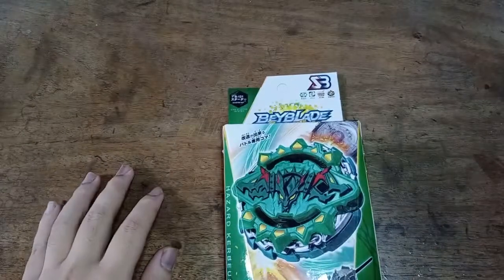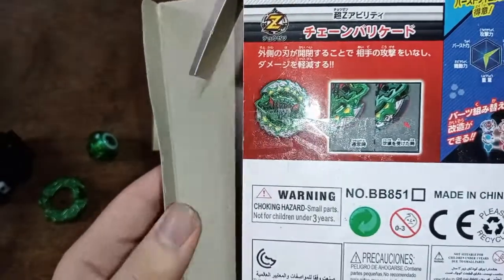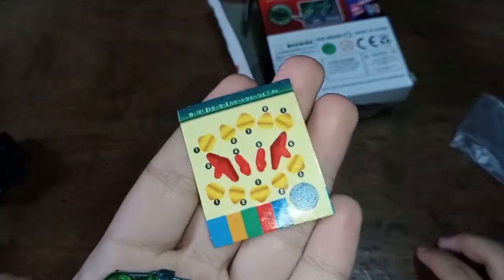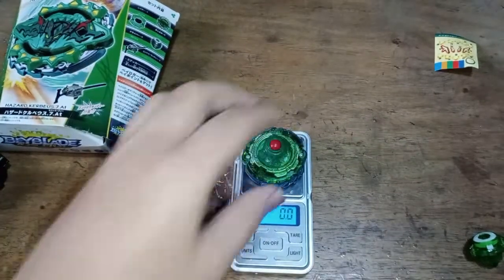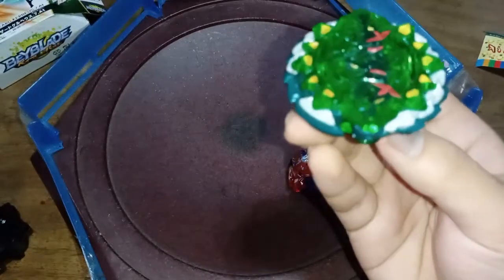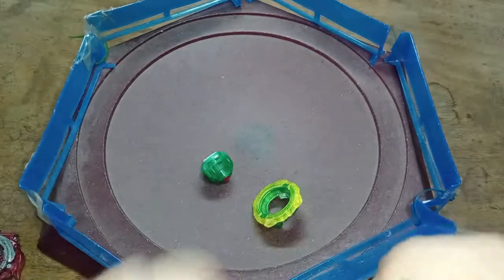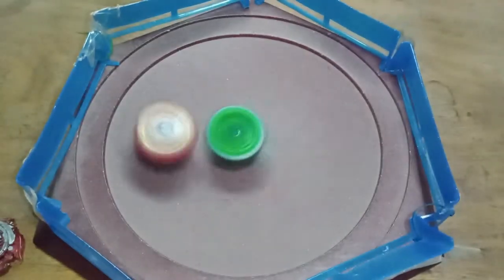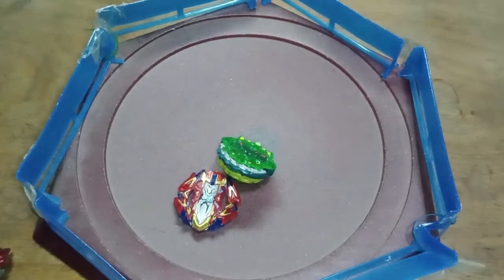FAKE B-121 Hazard Kerbeus Beyblade Unboxing Review SB/S3 Brand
This is an unboxing review video about the fake Hazard Kerbeus Beyblade.

This video is only meant to tell people of the quality of these fake beyblades, if you want to support the original beyblade manufacturers Takara Tomy please buy it from them.